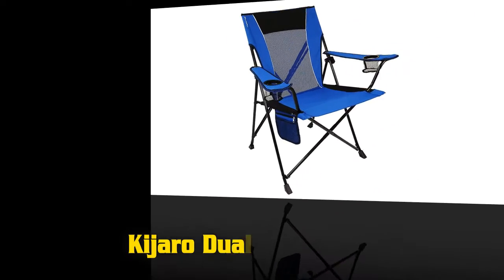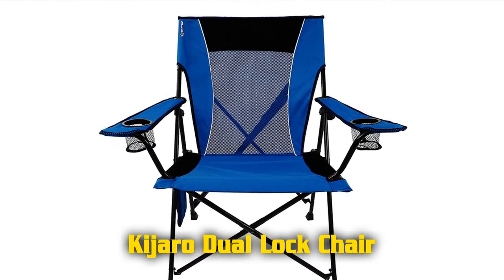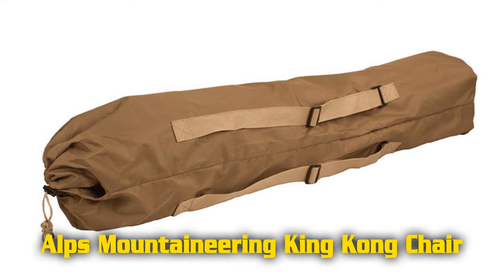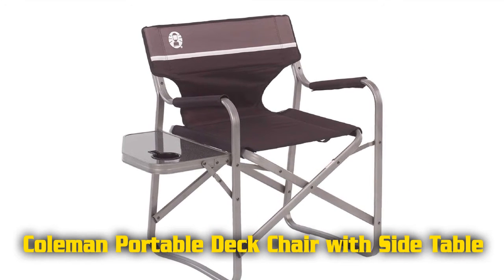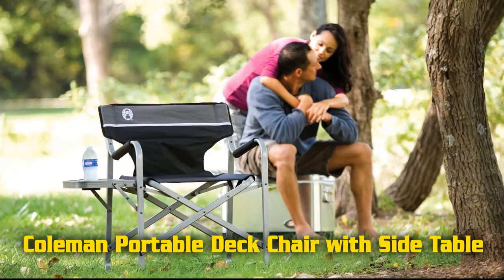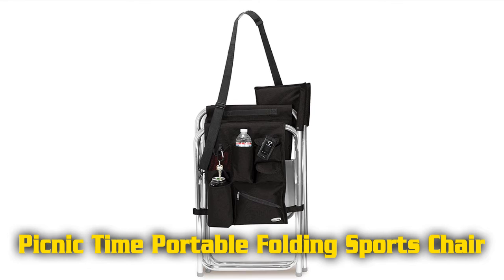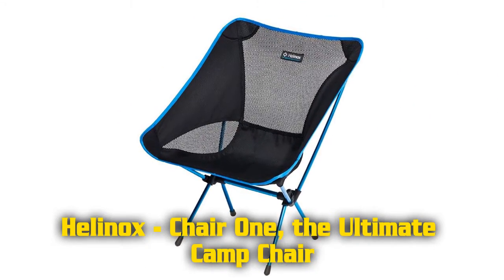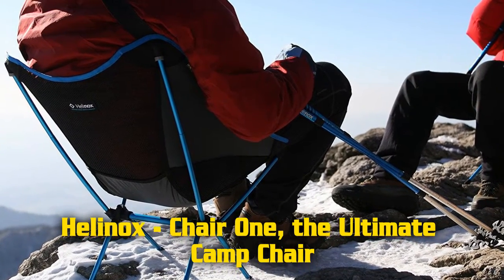5 Best Camping Chair for the Camping, Picnic, Fishing and Beach | Best Camp Chair with folding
You are watching Exclusive Review “5 Best Camping Chair for the Camping, Picnic, Fishing and Beach | Best Camp Chair with folding”
Looking for the detailed review of 5 Best Camping Chair for the Camping, Picnic, Fishing and Beach | Best Camp Chair with folding? We have tried to show the details on this video. You can decide whether you should buy these “Best Camping Chair” or not after watching this exclusive video review.
If you want to know which is the Best Camping Chair? We hope that this “Best Camp Chair” video will answer you and it will be helpful to you to take the buying decision.

This “Best Camp Chair” is having the following models:

Best Camping Chair 01: Kijaro Dual Lock Chair

The Kijaro™ Dual Lock Chair provides superior support for improved posture when you're at the ball field or out tailgating. Kijaro™'s signature folding chair is made with patented dual lock technology. The back support, cushioned head and seat, and mesh airflow will keep you comfortable and relaxed. The Dual Lock Chair locks in the folded position for easy portability and also comes with a carry bag.

Best Camping Chair 02: Alps Mountaineering King Kong Chair

The Alps Mountaineering King Kong Chair is sturdily designed and true to its name, it is capable of withstanding weights of up to 800 pounds. No longer will you be subjected to the embarrassment of camping chairs disintegrating in the presence of friends and family. This strong camping chair will be a faithful outdoor companion for years to come.

Best Camping Chair 03: Coleman Portable Deck Chair with Side Table

This Coleman Portable Deck Chair with Side Table is great for the boat, the campsite, BBQ, picnic, tailgating and other outdoor activities. It has a heavy-duty steel frame, which ensures strength and durability. The seat features padded armrests, angled for ergonomic comfort. This deck chair gives you a convenient side table for your drink and snack to compliment your summer reading.

Best Camping Chair 04: Picnic Time Portable Folding Sports Chair

This lightweight, portable Folding Sports Chair from Picnic Time is the ultimate spectator chair. It has a sturdy aluminum frame that has an adjustable shoulder strap and two sturdy webbing handles that allow for easy portability.

Best Camping Chair 05: Helinox - Chair One, the Ultimate Camp Chair

The Big Agnes Helinox Chair One earned our Top Pick for Portable Camping Chair. It is compact, lightweight, and relatively stable compared to all of the other portable models we tested in this review. If you are searching for a truly light and compact chair for backcountry use, we recommend reading our review of the best backpacking chairs.

You can also search for this video by these keywords as under bellow